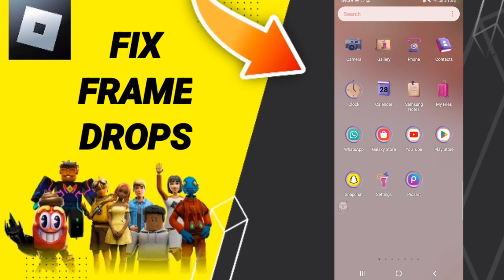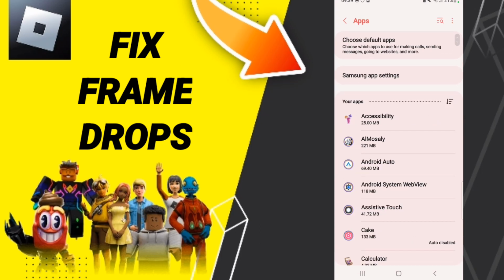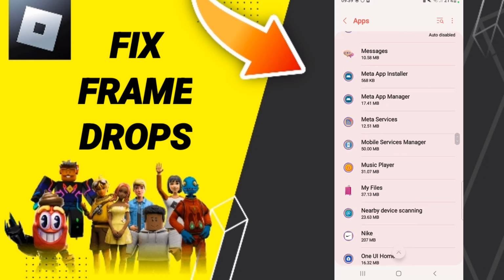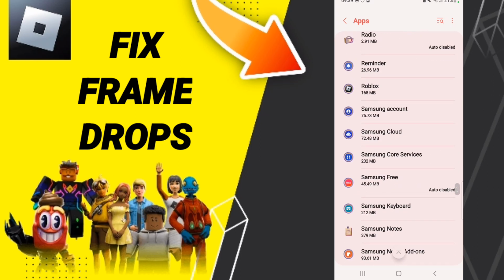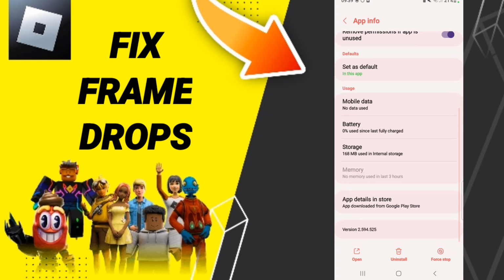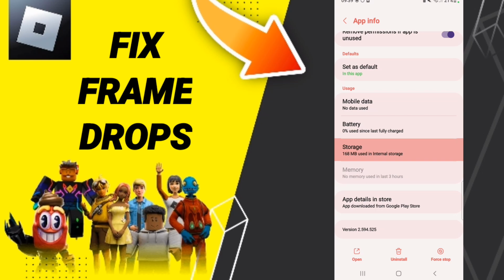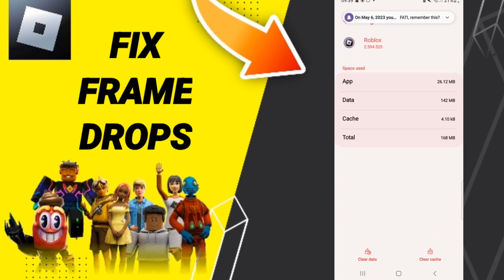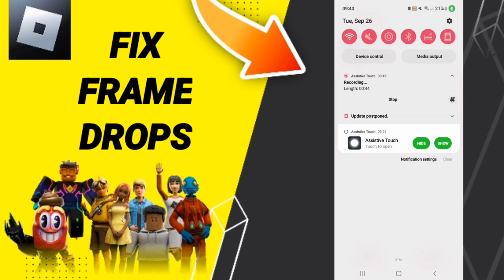How To Fix Frame Drops On Roblox App